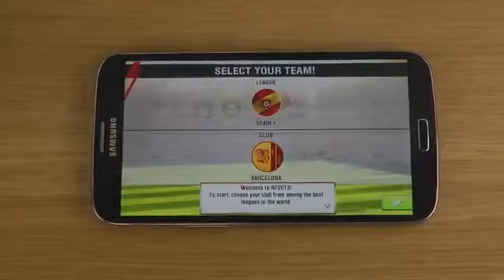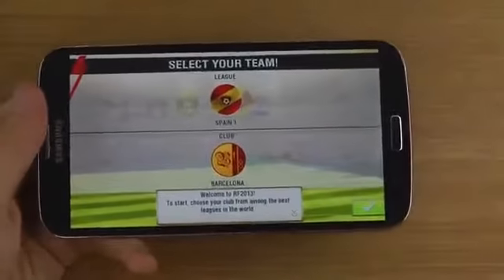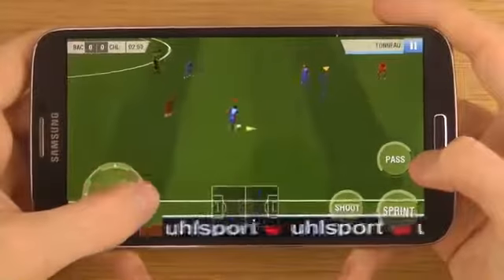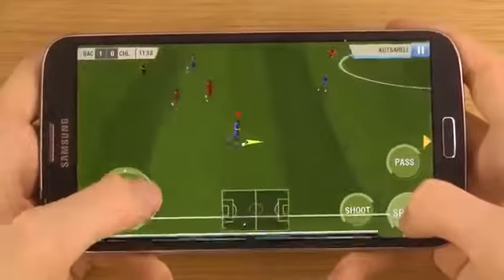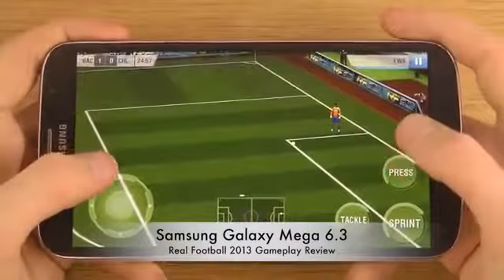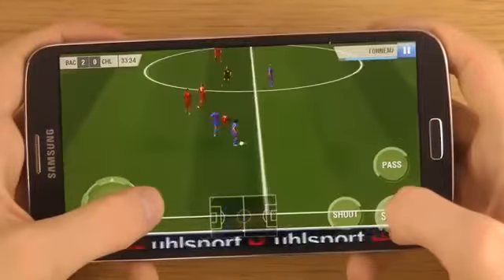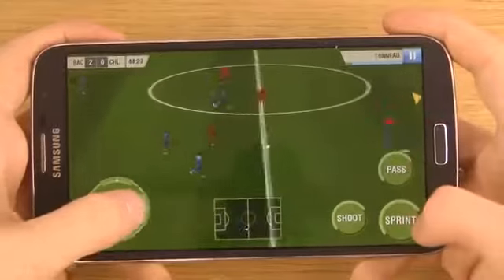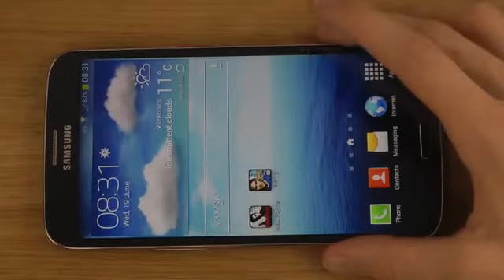Real Football 2013 Samsung Galaxy Mega 6.3 Gameplay Review.mp4